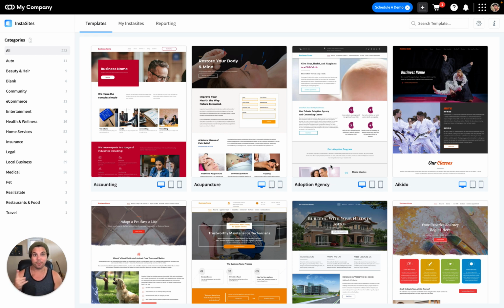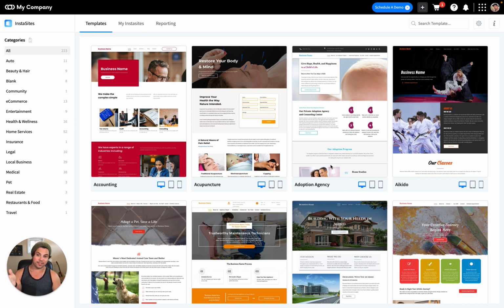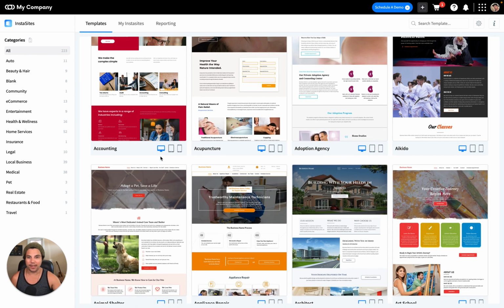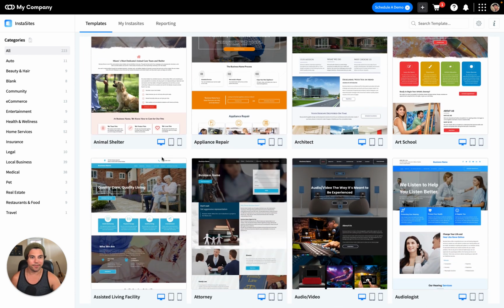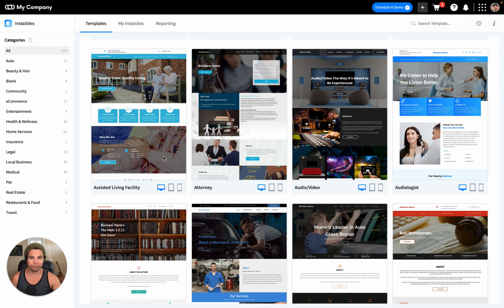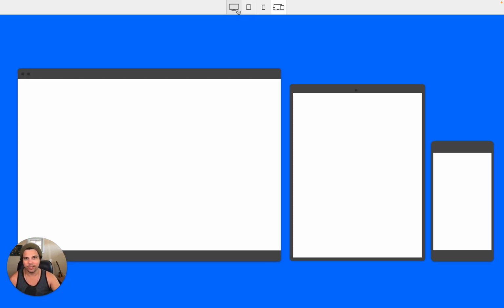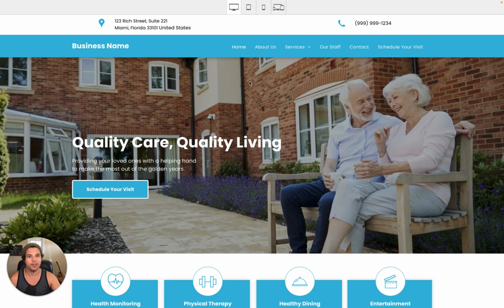The Most Efficient Way To Match Your InstaSite Copy To Your Client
Today, I am going to go over details on how you can create InstaSite copy that matches your client and areas on what to avoid..

Here are some questions your client must answer in order for your to generate specific copy for that client.

Since you are using DashClicks' InstaSites feature, specific website copy will already exist inside the website so you don't need to start from scratch.

CopyWriting Questions Your Client Need to Answer:

1. What services do your provide?
2. What is your most popular service?
3. Please describe details on your main customers or Dream Buyer?
4. What tone of voice does your brand use?
6. Do you have a brand guide?
7. What areas do you service?
8. What do people love most about your company and services?
9. Unique facts about your business..
10. What do some of your most popular services cost?
11. Do you have any promos that worked in the past?
12. What is the main action someone takes on your website?
13. What is your preferred action you want a client to take on your website?
14. What services do you not provide?
16. Fun facts or interesting things about your business?
17. What is your company's mission statement or slogan?